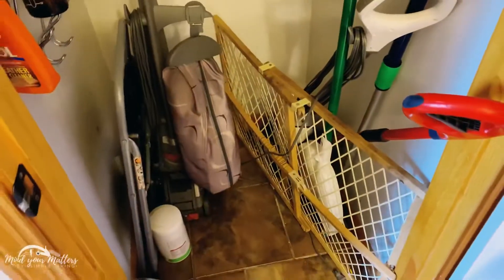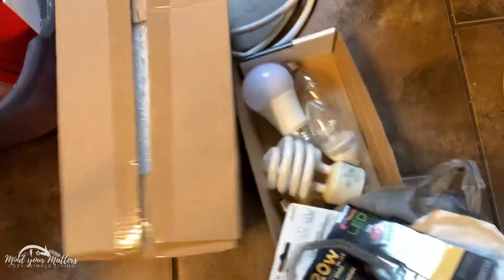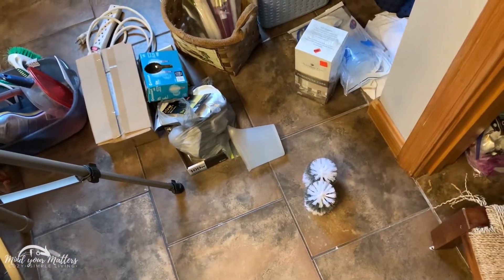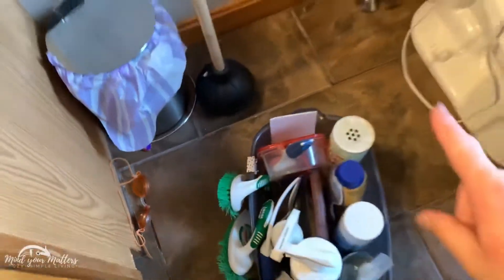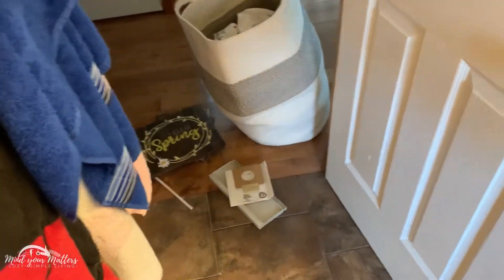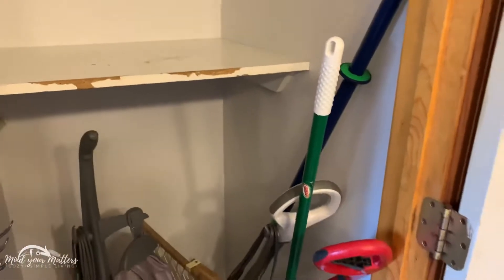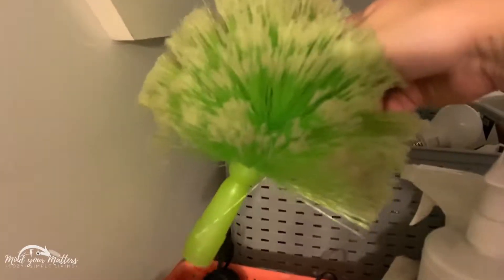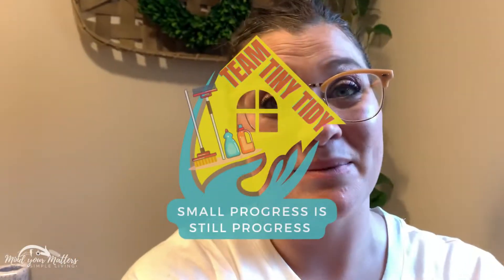Bathroom Closet: TINY TIDY TUESDAY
Every Tuesday we pick a small project around our home to clean tidy and organize. I chose the bathroom closet. Bathroom closet stores my laundry hamper cleaning tools as well as other miscellaneous items. It is helpful stay organized so that I can keep a happy running home!

Mercari: It's easy to buy and sell on Mercari. Get up to $30 when you get started. Use code WJEKCJ when you sign up with my